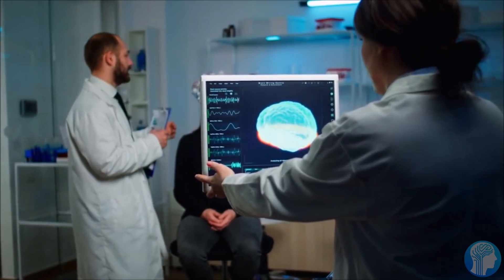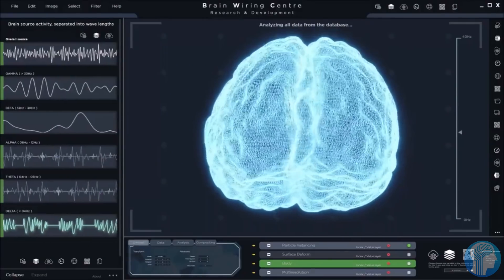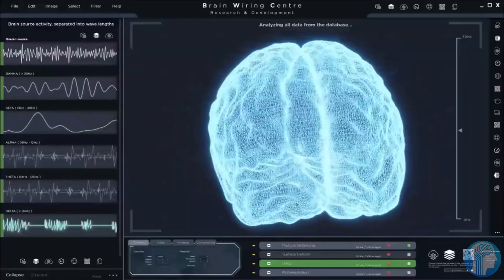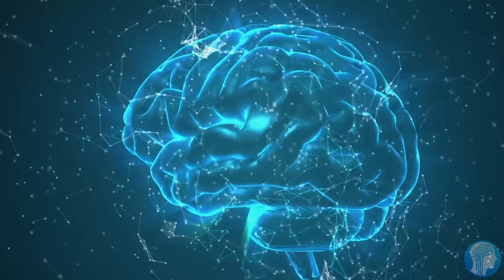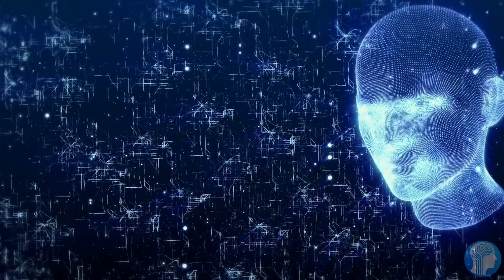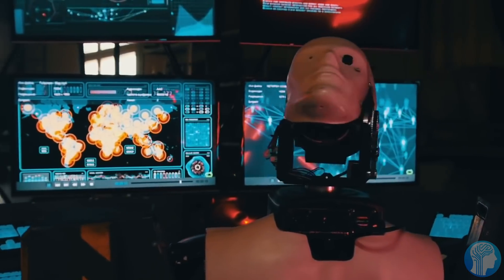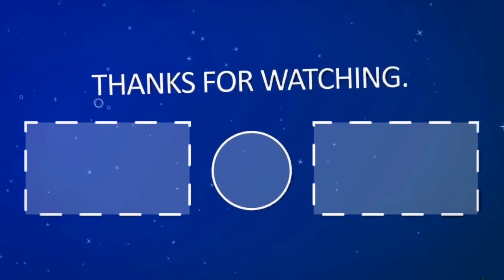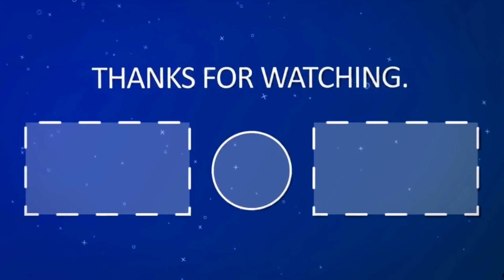Will there be Human-Level Artificial Intelligence by 2030?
Artificial Intelligence has been improving rapidly these past few years, and it's now becoming obvious according to the top AI Scientists such as Yann LeCun that AI in 2030 will be almost unrecognizable compared to ones right now. They will be part of everyday lifes in the form of digital assistants and more. What other awesome abilities the best AI of the future will have, I'll show you in this future predictions video.
TIMESTAMPS:
00:00 The first Human-Level AI
01:34 What are SSL World Models?
02:26 What is Self Supervised Learning?
05:24 Learning like Humans
09:14 The Implications of Human AI
10:57 Last Words